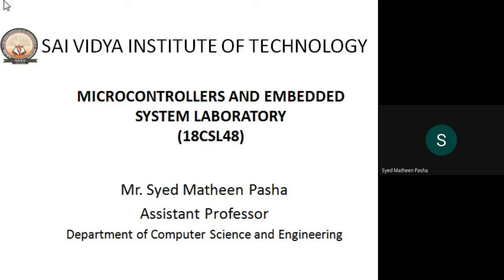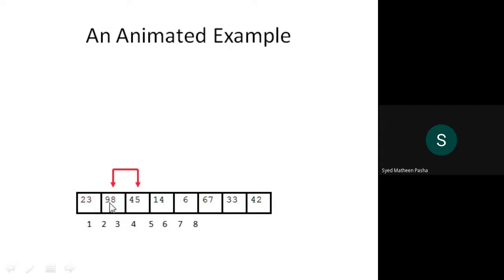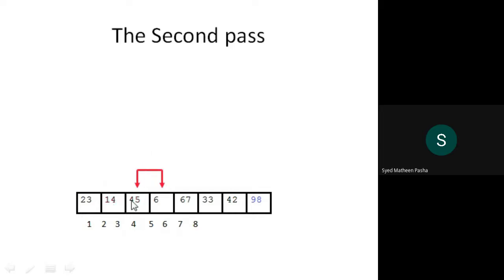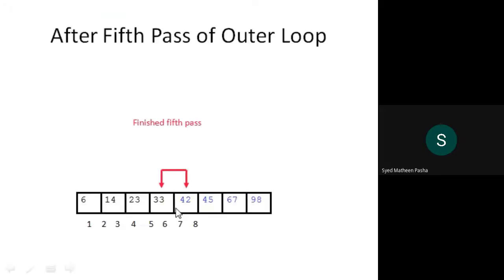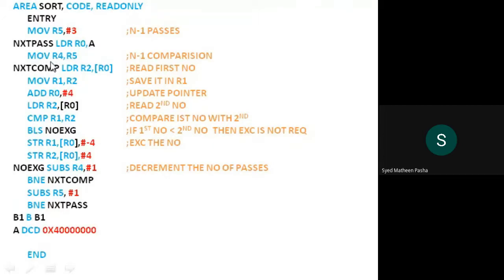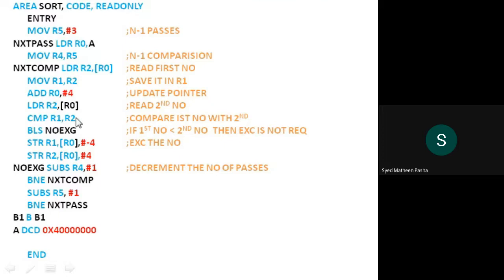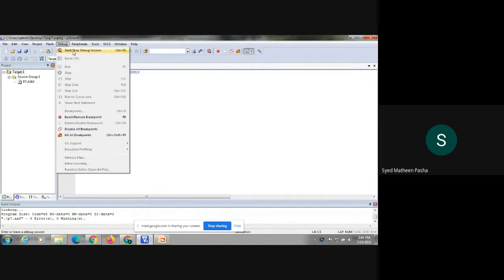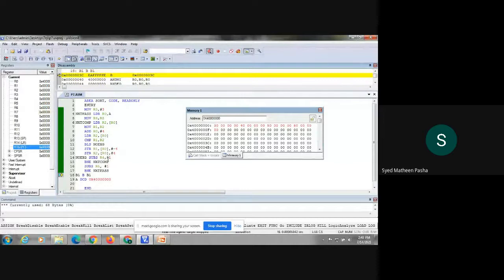PROGRAM 7- Write a program to arrange a series of 32 bit numbers in ascending/descending order.